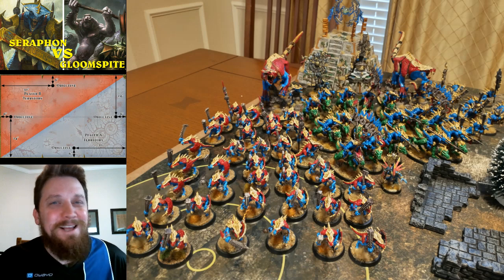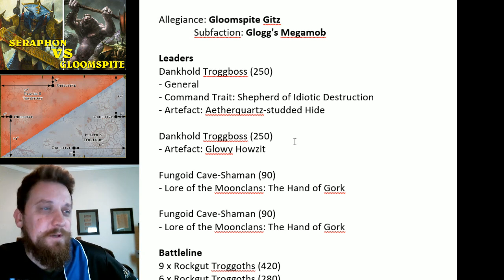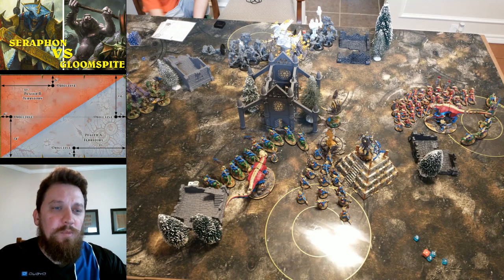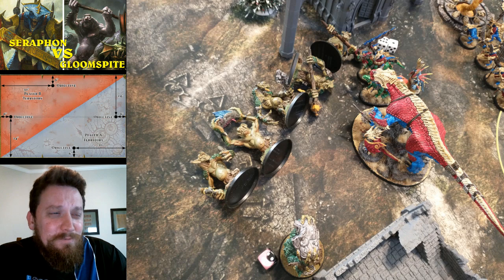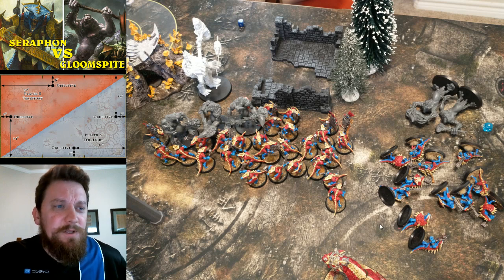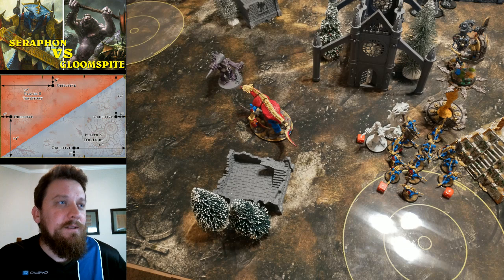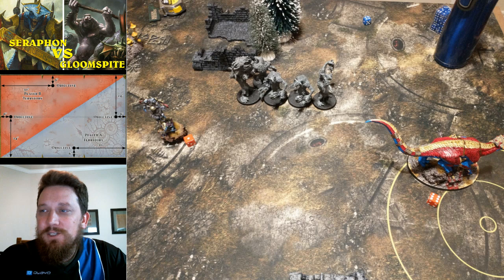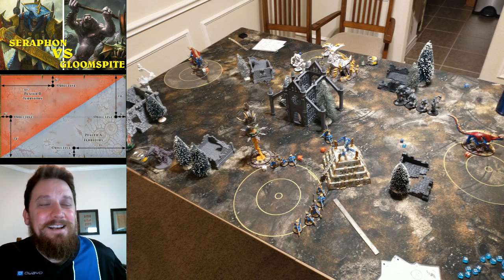AOS Battle Report - SERAPHON vs GLOOMSPITE GITZ - Saurus Hordes take on Glogg's Megamob!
0:01 Intro
0:34 Seraphon list
4:48 Troggoth List
8:28 Deployment and Turn 1
32:00 Turn 5 Priority Roll!!!

Lists:
Allegiance: Seraphon
- Constellation: Koatl's Claw

Leaders
Saurus Scar-Veteran on Carnosaur (210)
- General
- War Spear
- Command Trait: Dominant Predator
- Artefact: Eviscerating Blade

Saurus Oldblood on Carnosaur (230)

Skink Starpriest (120)
- Spell: Hand of Glory

Lord Kroak (320)
- Spell: Stellar Tempest

Saurus Astrolith Bearer (140)

Battleline
10 x Saurus Knights (200)
- Lances
5 x Saurus Knights (100)
- Lances
40 x Saurus Warriors (320)
- Clubs
5 x Saurus Guard (100)
5 x Saurus Guard (100)
5 x Saurus Guard (100)

Endless Spells / Terrain / CPs
Balewind Vortex (40)

Total: 1980 / 2000
Extra Command Points: 0
Allies: 0 / 400
Wounds: 141

Allegiance: Gloomspite Gitz
 Subfaction: Glogg's Megamob
Leaders
Dankhold Troggboss (250)
- General
- Command Trait: Shepherd of Idiotic Destruction
- Artefact: Aetherquartz-studded Hide

Dankhold Troggboss (250)
- Artefact: Glowy Howzit

Fungoid Cave-Shaman (90)
- Lore of the Moonclans: The Hand of Gork

Battleline
9 x Rockgut Troggoths (420)
6 x Rockgut Troggoths (280)
6 x Rockgut Troggoths (280)
3 x Rockgut Troggoths (140)

Battalions
Stomping Megamob (160)

Scuttletide (30)

Total: 1990 / 2000
Extra Command Points: 1
Allies: 0 / 400
Wounds: 128